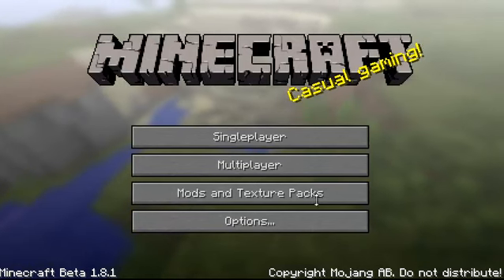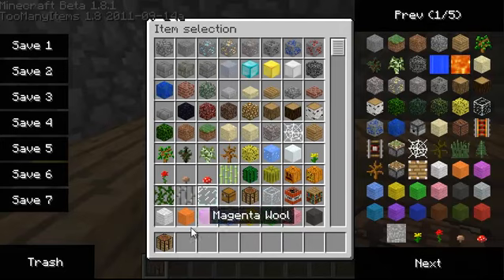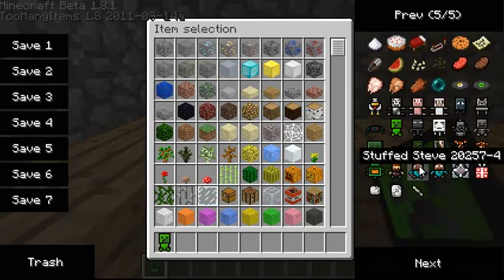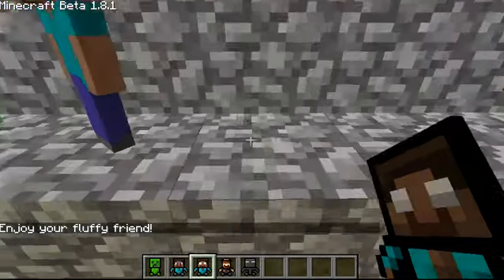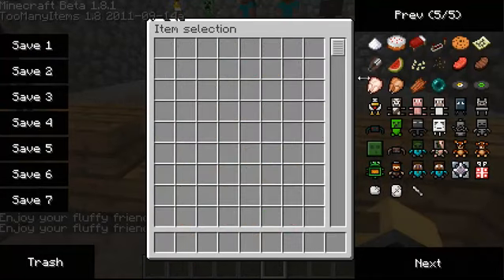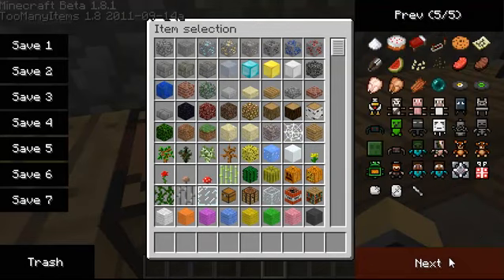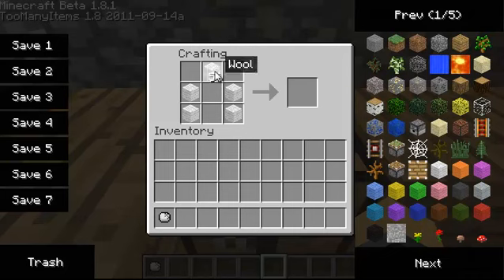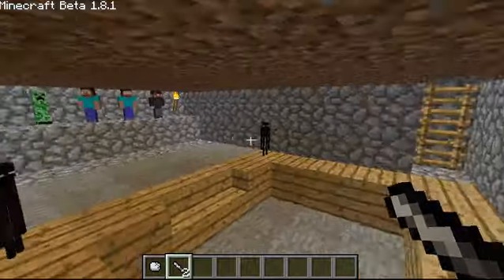Minecraft 1.8.1 Mod Spotlight : Stuffed Animals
OPEN
This is the stuffed animals mod for minecraft ith all the cute litte mobs to put in and around your house